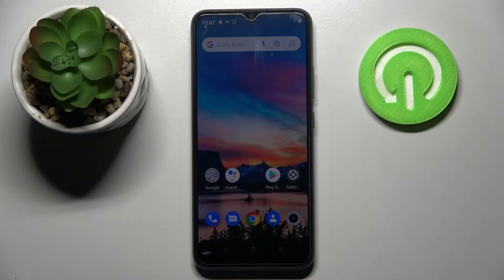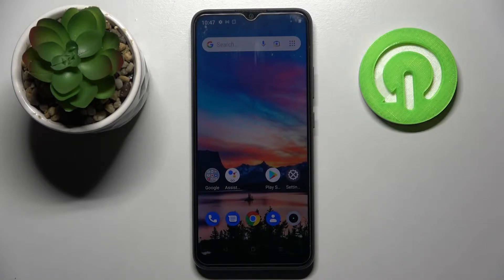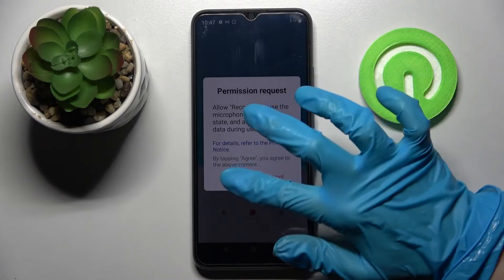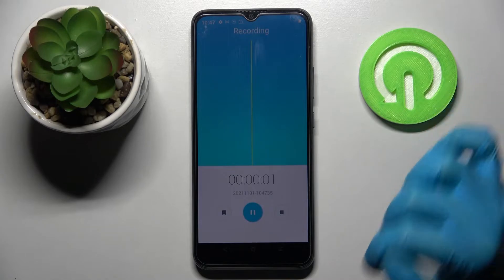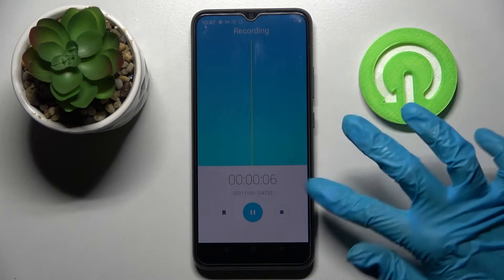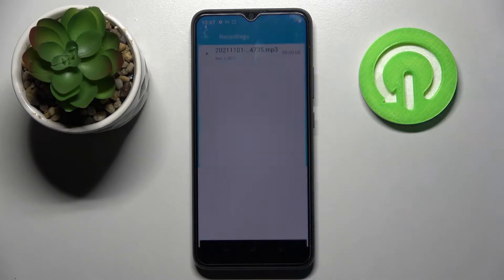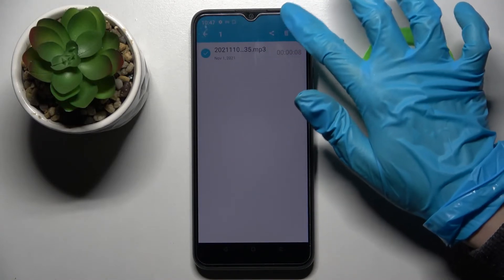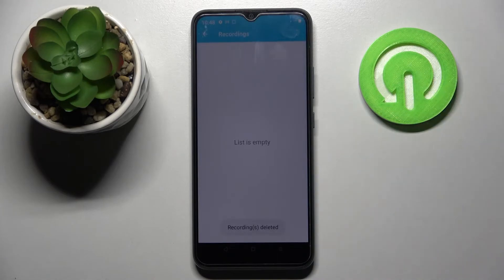REALME C11 2021 and Voice Recorder App - How to Record Sounds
Record a lesson, which is needful for you, to listen to it again or capture some music you like to find it later. But how to do that? The Voice Recorder application will help you complete all these tasks. So watch our video above and learn how to activate Sound Recording on your REALME C11 2021 gadget. We assure you that this video will be educational for you. Good luck!

How to Record Sounds on REALME C11 2021? How to turn on Sound Recorder in REALME C11 2021? How to enable Sound Recorder in REALME C11 2021? How to enable REALME C11 2021 Sound Recorder? How to pause Record Sound on REALME C11 2021? How to activate Sound Recording on REALME C11 2021? How to Activate Voice Recorder in REALME C11 2021? How to Record Voice on REALME C11 2021? How to Save Sound Records in REALME C11 2021? How to Open Sound Records in REALME C11 2021?